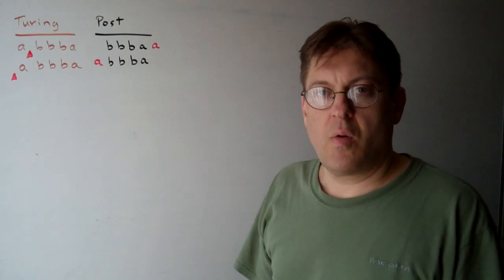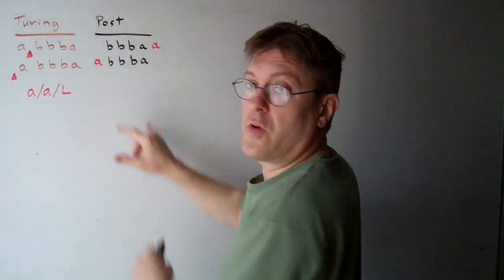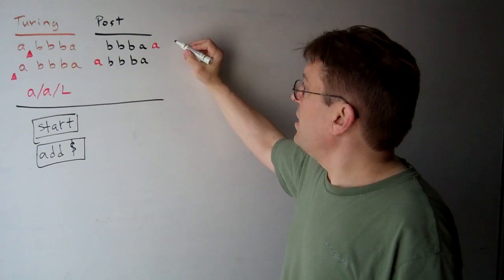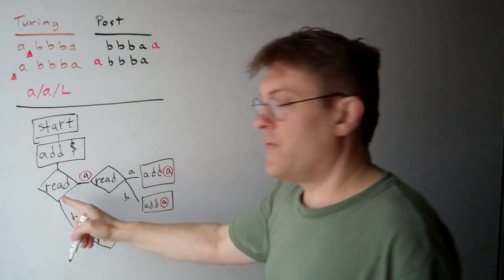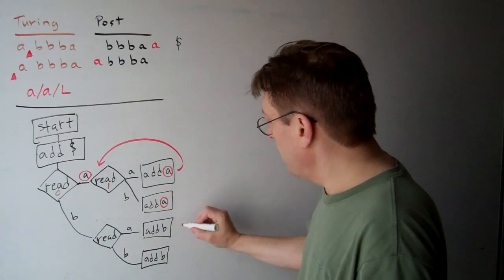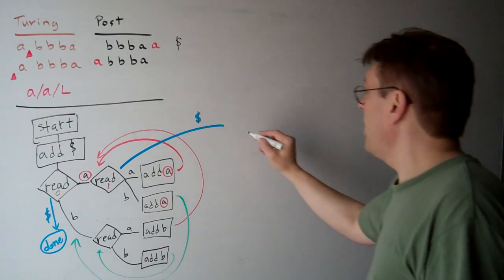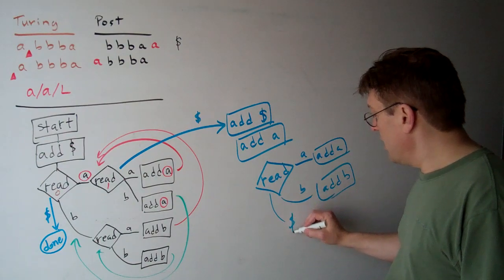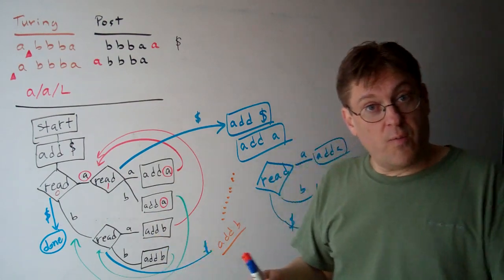How a Post Machine (PM) performs the shift left operation akin to Turing Machine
Post Machines can perform all operations of Turing Machines. This demonstration shows how the PM would emulate the "shift tape head left" of the TM, which is in essence taking the last character of an input string and appending it to the front.